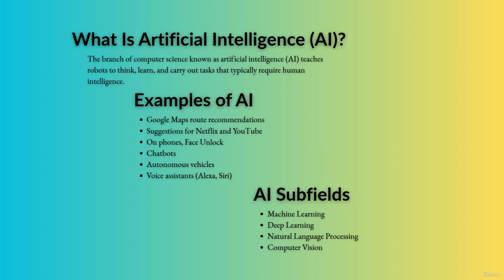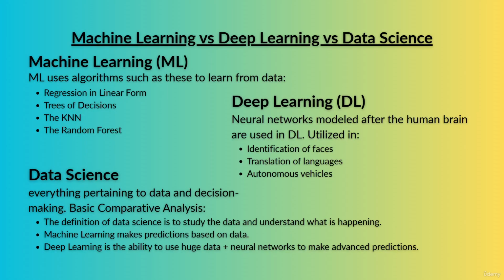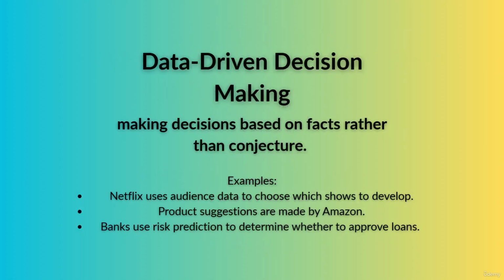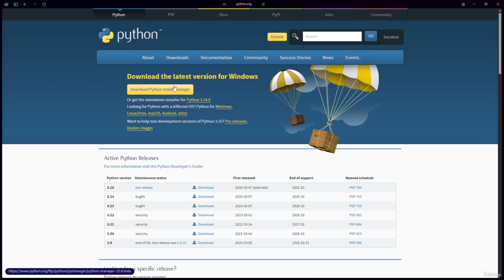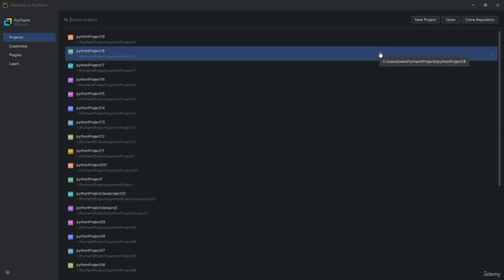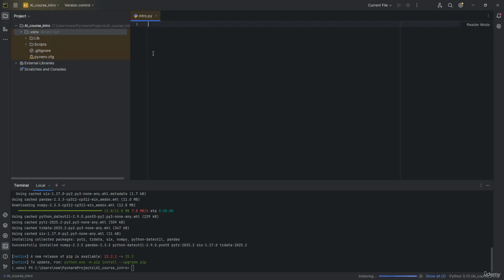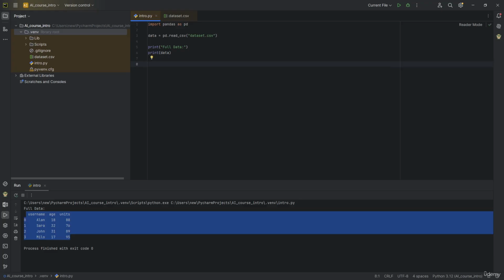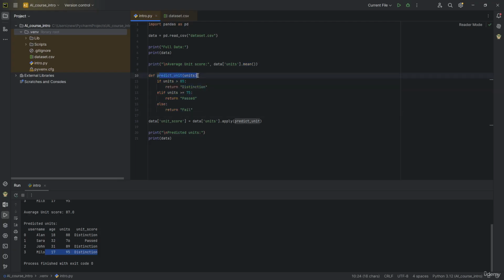2 Introduction to AI ML DS Big Data DataDriven Decisions